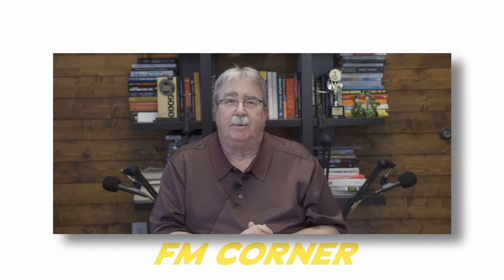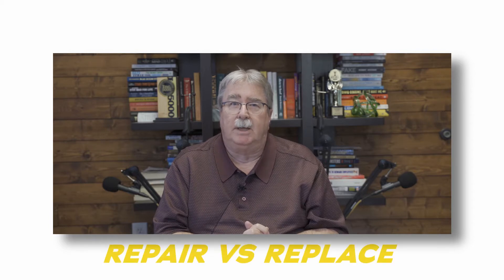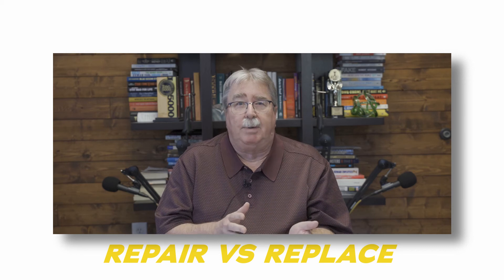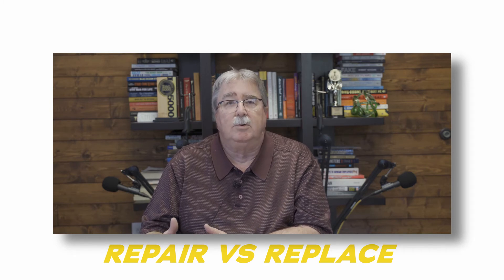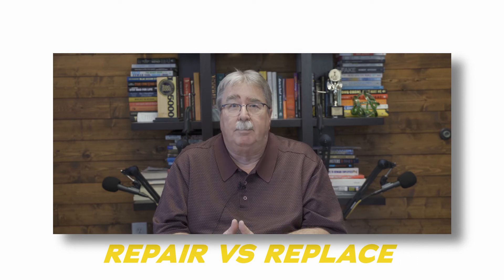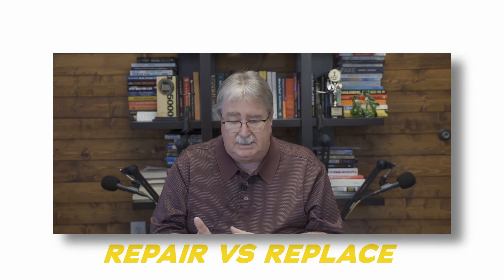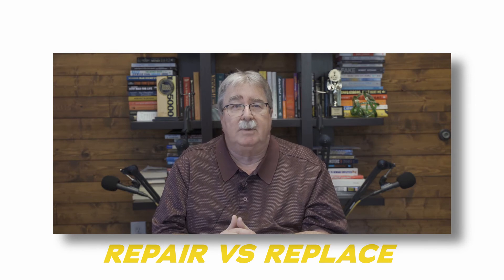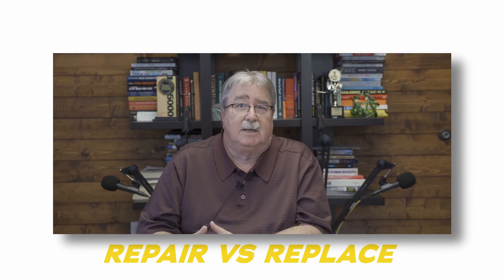Facilities Management - FM Corner #6 w/Danny Koontz - Repair vs Replace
The idea behind Facilities Maintenance Corner is to tap into the wisdom of a facilities management professional with more than 35 years experience in the restaurant industry.  We live by the motto of "Advice is Always Free" and look to share that wisdom with other facility managers to help broaden their perspective, understanding, and knowledge to use in day to day applications. So tune in every week for what is sure to be another gold nugget of information from the legend himself, Mr Danny Koontz.

Thinking about getting into the trades or know someone who should?